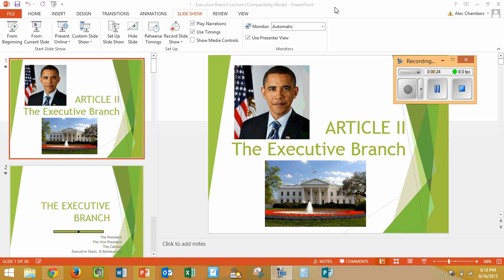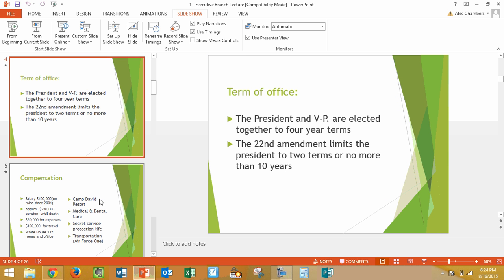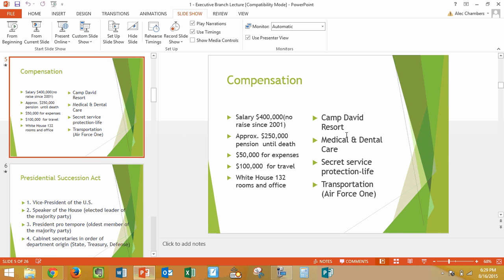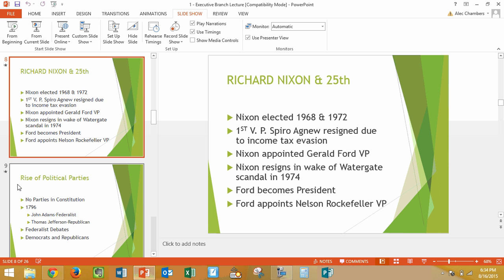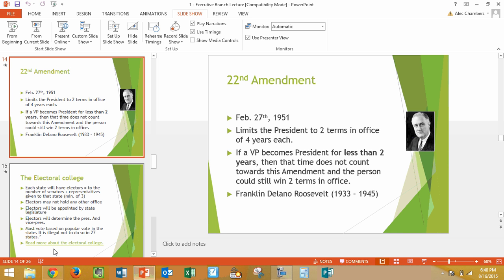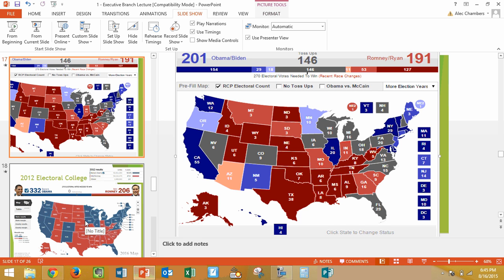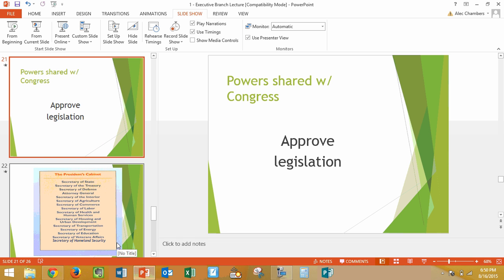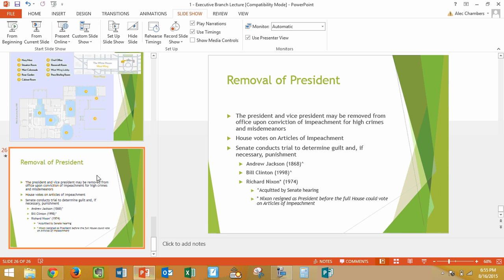US Government: Executive Branch E-Lecture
Mr. Chambers is a teacher at Center High School in Kansas City, MO, a small but very successful public school.

This video covers an introduction to the Executive Branch of American Federal Government.